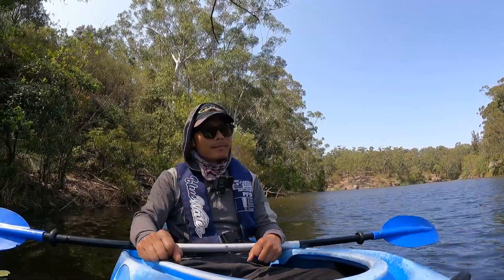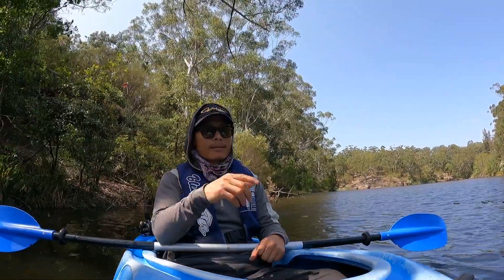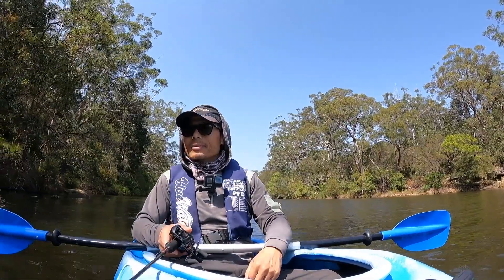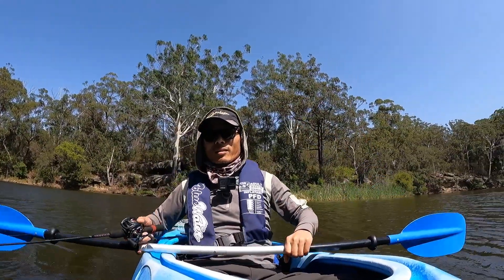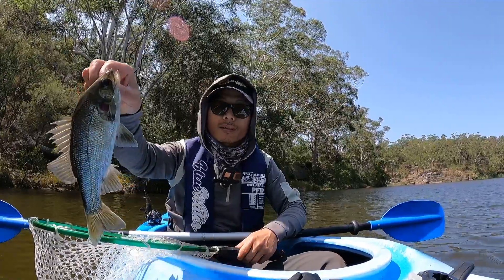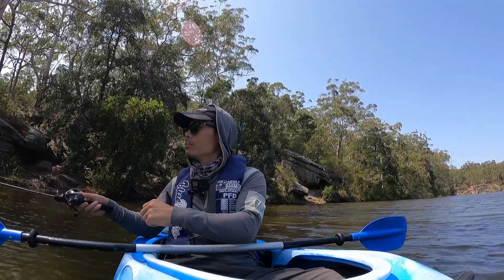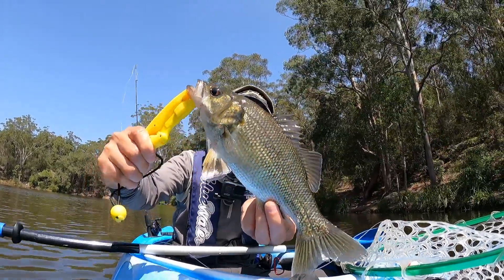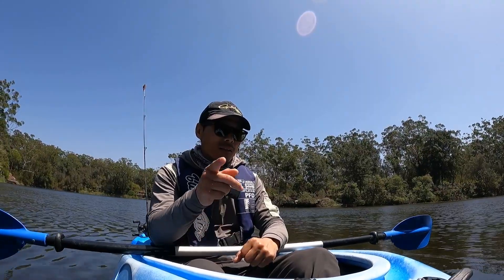Bass Fishing | Kayak Fishing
Bass fishing Sydney New South Wales Australia, using Minnow  lure got 2 bass . windy and would come next time.

Thanks!

More information about my shore jigging, slow pitch jigging techniques and tips, please visit my video how to shore jigging, how to slow pitch jigging.and how to jig,

If you interested using soft plastic lure fishing, Please visit my soft plastic lure fishing video. I used soft VIB lure fishing and fish like soft plastic lures. Soft plastic lure for bream fishing, trevally fishing, kingfish, jewfish, tuna fishing, and soft plastic lure do a very good job.

Please visit my topwater lures fishing, if you interested about surface lure fishing on topwater, the fish flashed on the topwater when chasing the surface lures popper lures. topwater lure fishing is very exciting and you could find the kingfish chasing the popper lure on the surface, also Australia salmon like topwater lures, and tailor fishing with surface lures works, topwater lure also good fishing for whiting, and bream fishing, when whiting and bream and kingfish chasing the school bait near the bank, it's very easy using surface lures.

You could visit my bream fishing lures video if like bream fishing Sydney harbour , middle harbour, and Sydney bay fishing, the best lure for bream, minnow, and soft plastic lures fishing bream also very effective. this video just using small minnow lure fishing bream, but very efficient, and exciting. Bream like small fishing lure, and small action when bream fishing, best lure for bream is crab, and soft plastic lure, also minnow if bream in the shallow water.

You could visit my yellowtail kingfish fishing video in blues point, shore jigging and slow pitch jigging for kingfish fishing. slow jigging is very efficient for kingfish fishing, especially when you saw the school bait around the shore.how to jig, jigs is the best lure for kingfish jewfish,

You could visit my video for jewfish fishing if you like shore jigging slow pitch jigging jewfish in Sydney harbour bridge blue point. jewfish fishing with jigs, jewfish like the stay in dirty water and following school bait, you could fishing jewfish if you find the school bait in Sydney harbour middle harbour, and George river jewfish, soft plastic lures is the best for jewfish, and also jigs.

You could visit my bass lure fishing video if you like bass fishing , Australia bass fishing , kayak fishing, I compared 2 kinds of lure, one topwater surface lures fishing Australia bass, another small minnow bass fishing, Sydney bass fishing, Melbourne bass fishing, fishing Australia Bass, this 2 lure should be the best lure for bass fishing. for Australia Bass fishing, I also do shore bass fishing,

you could visit my rainbow trout lure fishing video if you like fishing rainbow trout in Sydney Australia, I am not sure about the best lure for rainbow trout fishing in Australia Sydney, but should also the lures works if you are lucky trying lure fishing rainbow trout. Sydney fishing rainbow trout, Melbourne fishing rainbow trout, Australia rainbow trout fishing.

I came to Sydney harbour Middle harbour the other day, practice how to jig, how to shore jigging using 30g metal lure fishing. I practice shore jigging about 2 years, and still need to learn how to jig ashore. I would like to share my shore jigging techniques and tips with other fishing man, just for communicating, maybe not right way of shore jigging, but sometimes could catch some fish.